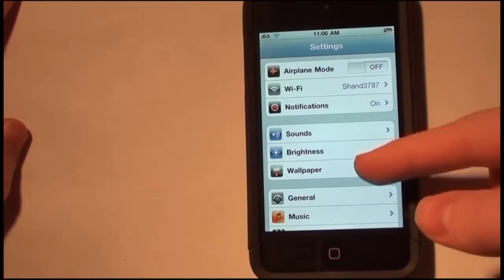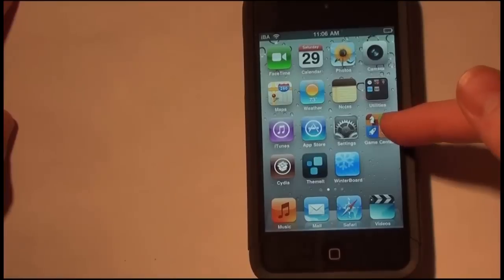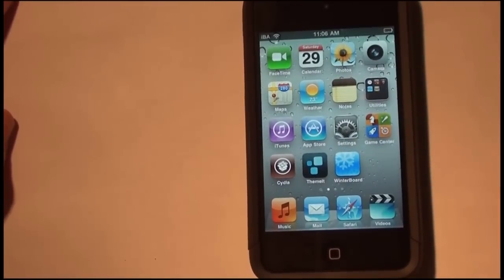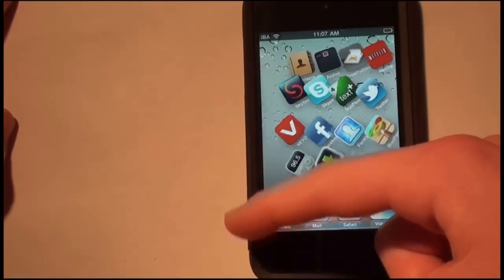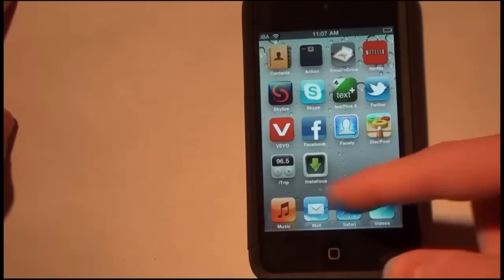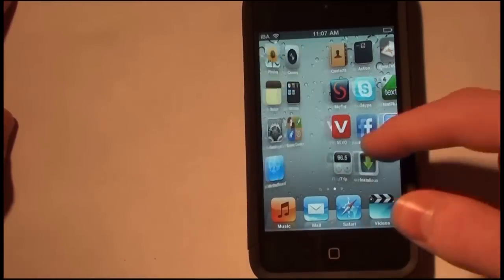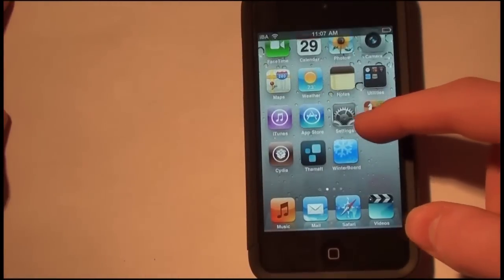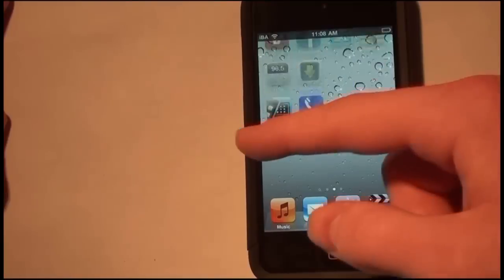*Barrel* Give your Icon Springboard Amazing Effects on iPod Touch, iPhone+iPad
This tweak can give a bunch of effects when scrolling through your icons!

Barrel Icon Effects
Barrel Icon Effects
Barrel Icon Effects
Barrel Icon Effects